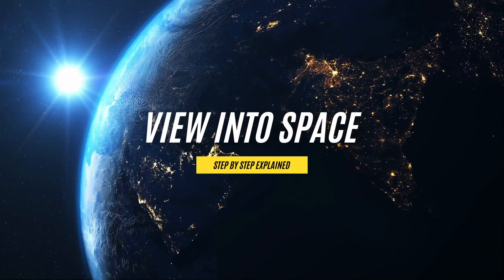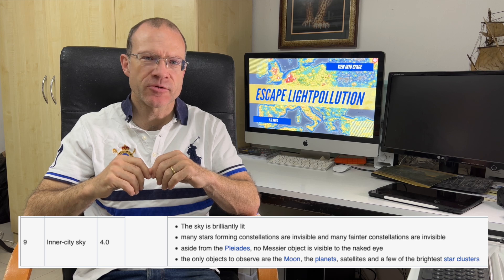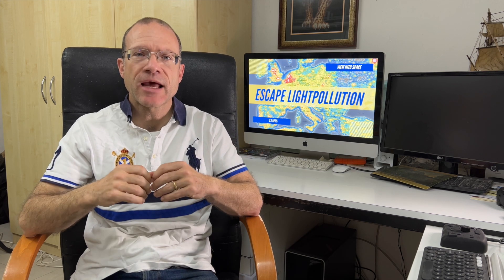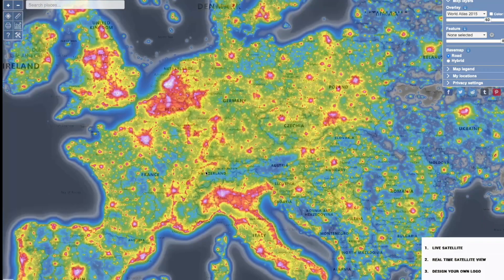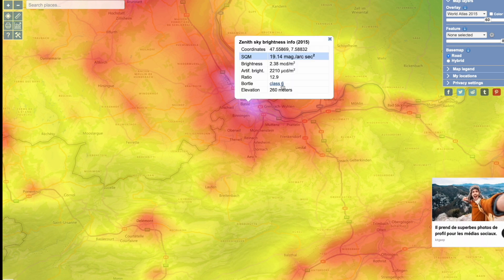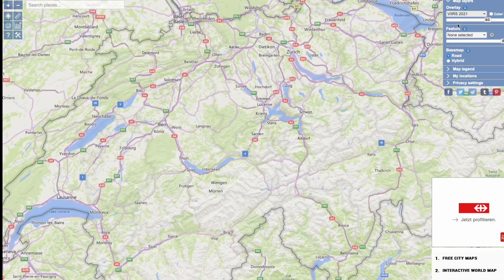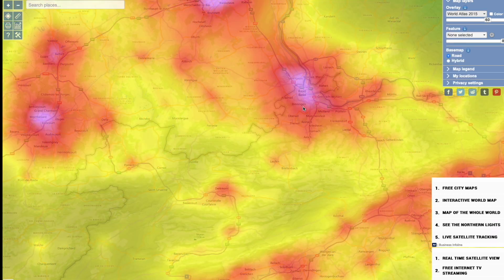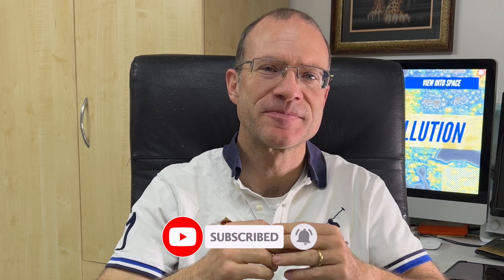HOW to find the PERFECT SPOT to ESCAPE LIGHTPOLLUTION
Eliminating light pollution is absolutely crucial for the perfect shot in astrophotography - be it through using filters like the ones from Optolong or Antlia, or be it to escape the light polluted area and to go somewhere darker with a lower Bortle score. But how can you find the perfect spot to set up your telescope? Let me show you how to find out!